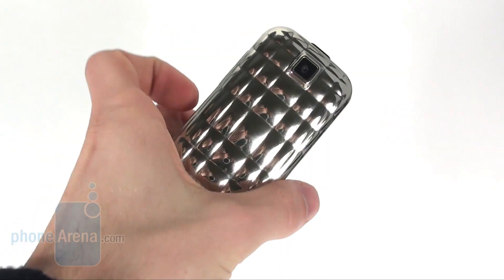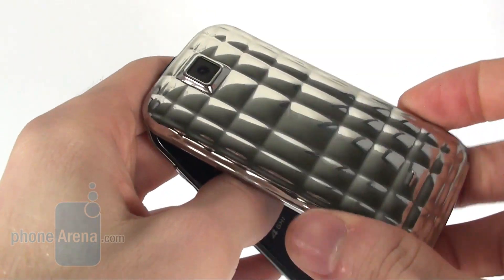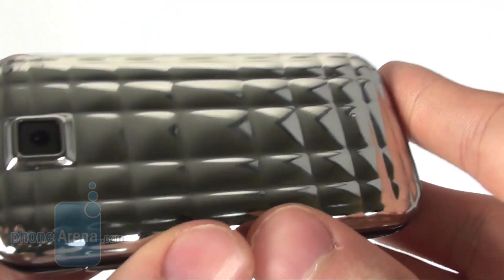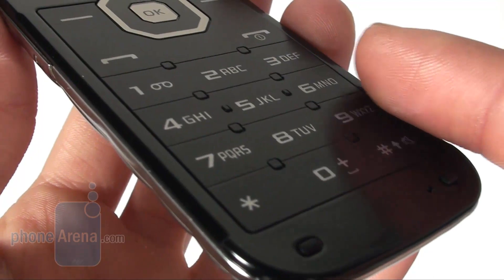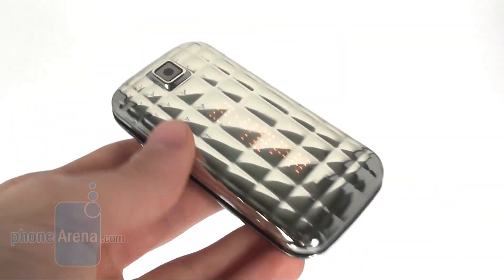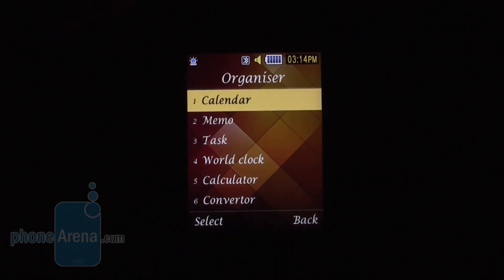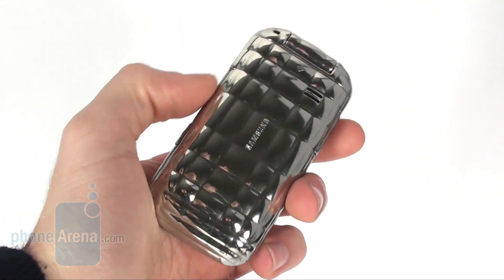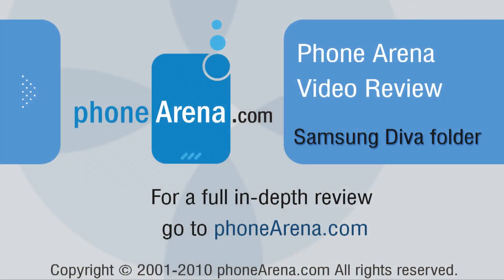Samsung Diva folder Review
Phone Arena presents its video review of the Samsung Diva folder. Specifically designed for the ladies, the body of this phone is quite interestingly shaped, while the plastic it is made of is very reflective and glossy. Otherwise, it is fairly simple and has a 3.2MP camera.